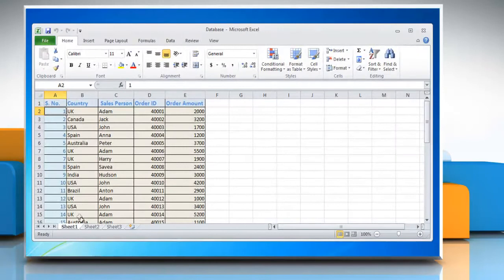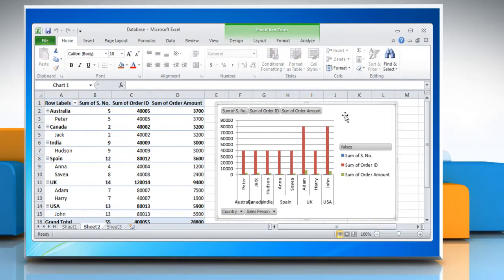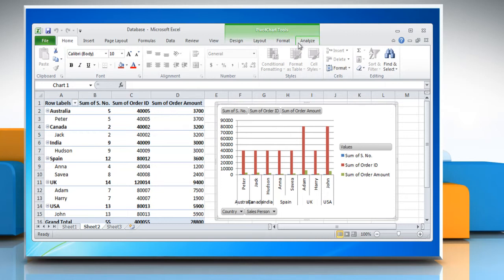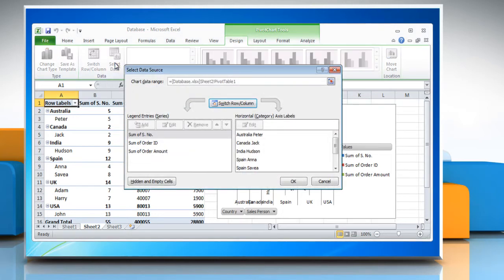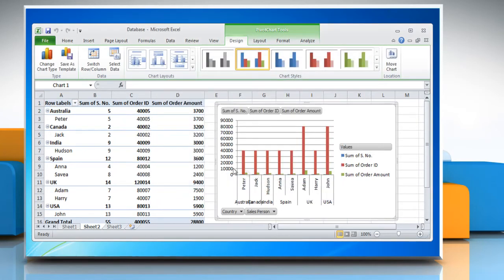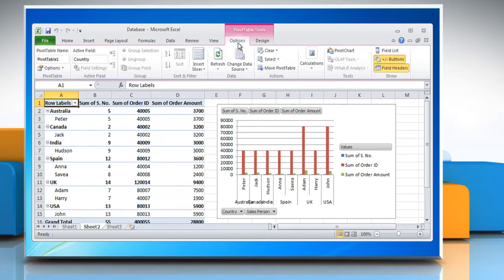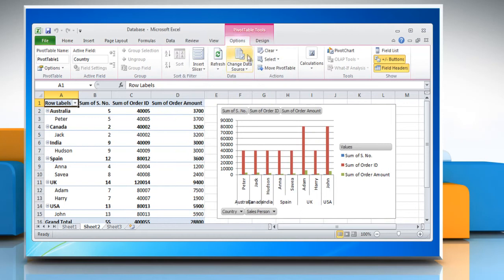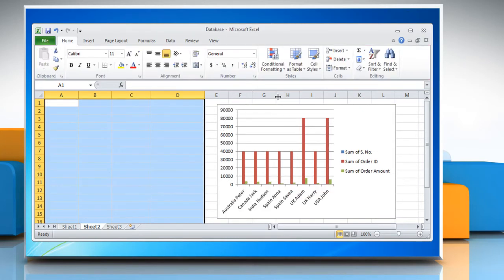Microsoft® Excel 2010: How to convert PivotChart to a standard chart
If you are looking for the steps to create a PivotChart report to a standard chart in Microsoft® Excel 2010 on a Windows® 7-based PC.

Summarization tool found in data visualization programs such as spreadsheets or business intelligence software and PivotChart happens to be a data analysis tool that enables one to visualize a Pivot Table.You should also know that the PivotChart report and its associated PivotTable report must always be in the same workbook.